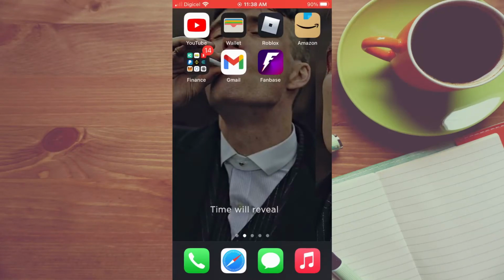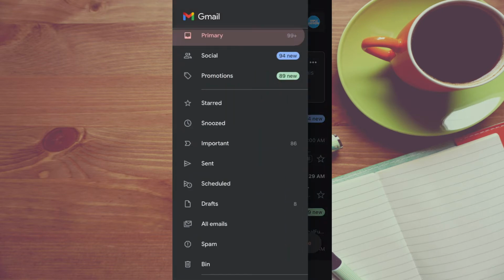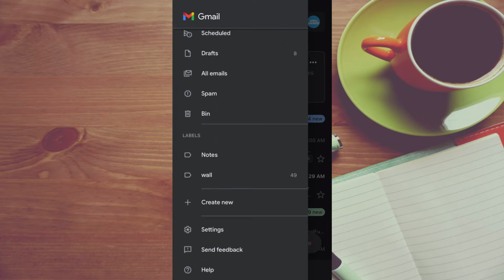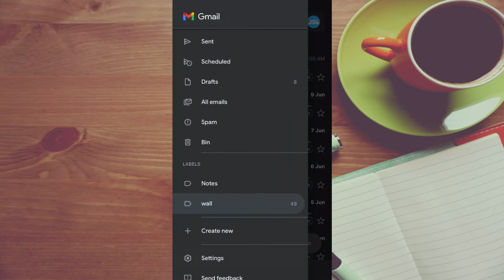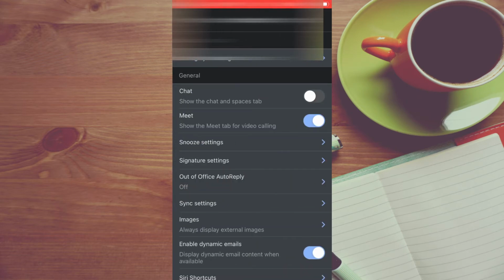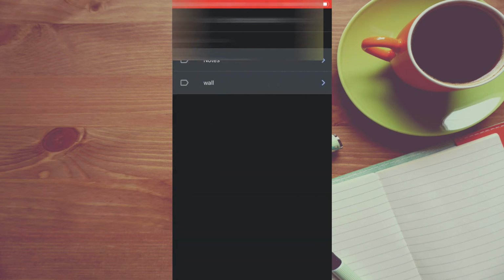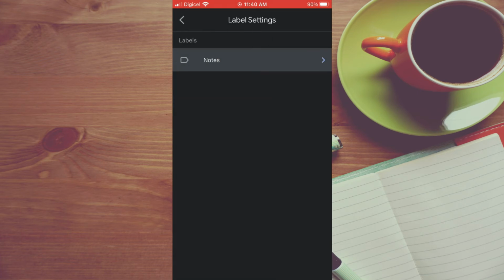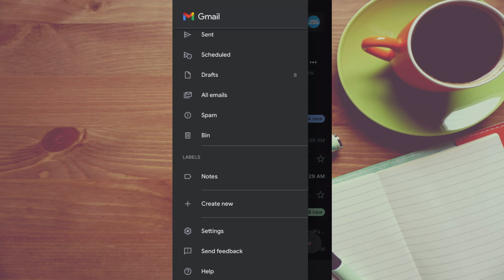how to delete labels on gmail app,how to delete label in gmail mobile app